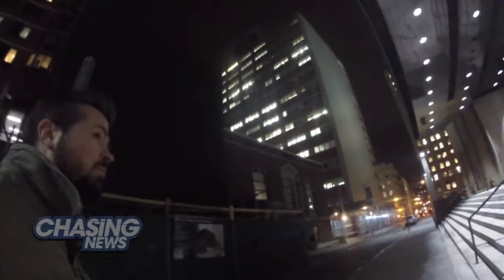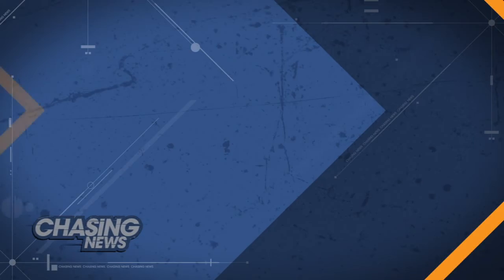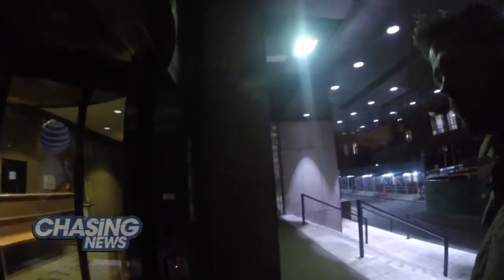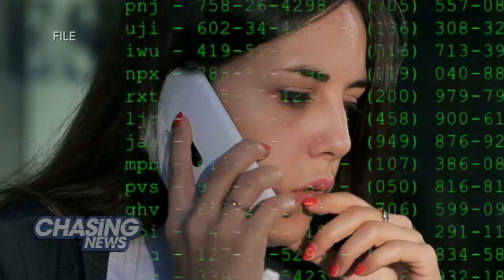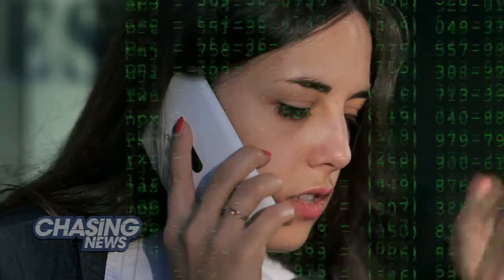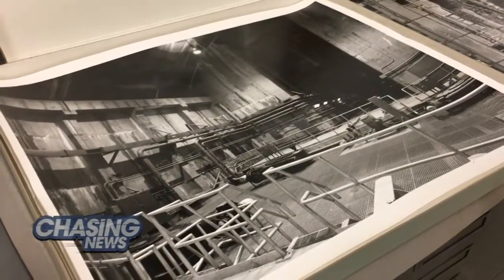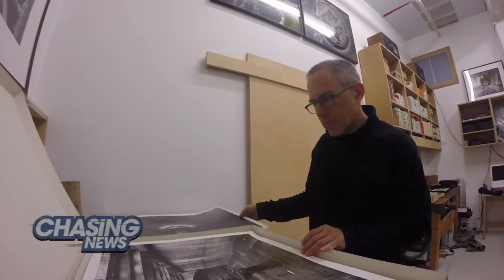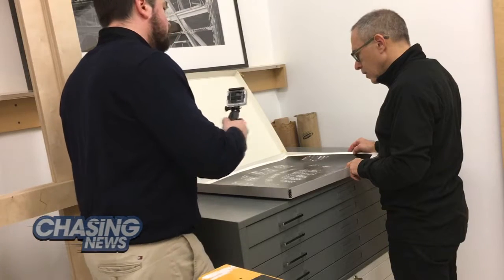NSA'S Dark Tower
Looming over Lower Manhattan, the Long Lines building has been the subject of speculation and mystery for decades. Its concrete facade bears no windows, and barely any light emanates from this dark tower.

Recently, online journal The Intercept published a bombshell story, based on documents shared by NSA leaker Edward Snowden, saying that the Long Lines building may be one of the NSA's most crucial eavesdropping posts on US soil.

Alex  spoke to Stanley Greenberg, a Brooklyn photographer who was able to go inside the skyscraper in 1992. Most of the building is owned and operated by AT&T, operating long-distance switching for telephone calls.

Greenberg photographed what appears to be banks of backup batteries inside the building. The trip inside was part of Greenberg's longtime love of hidden spaces in New York City, and his photographs take audiences behind the scenes of places like the water systems and subways to showcase the invisible New York.